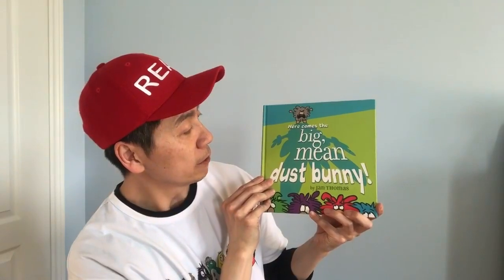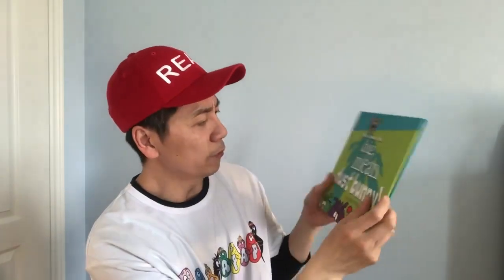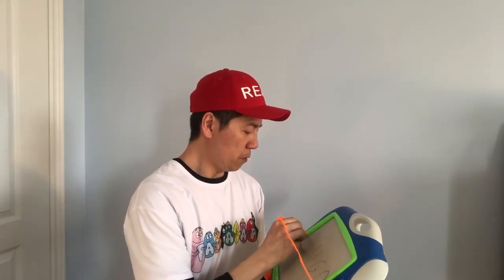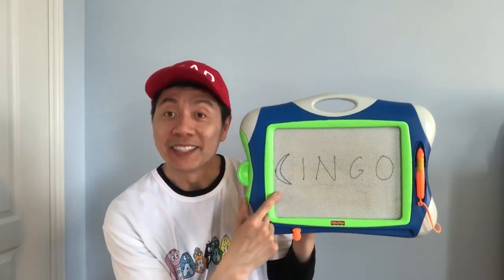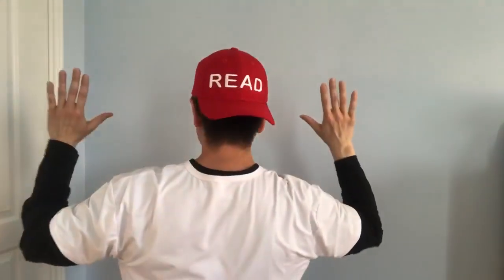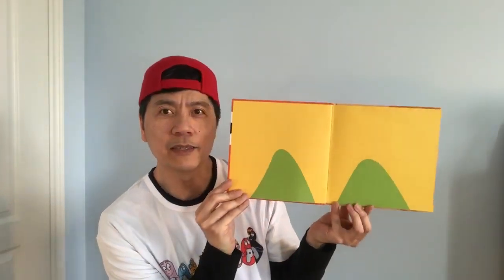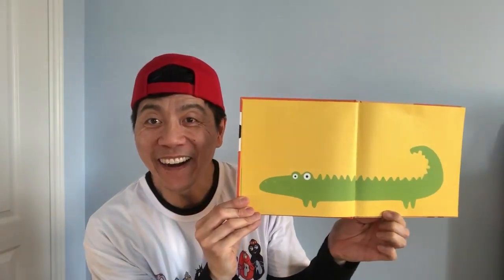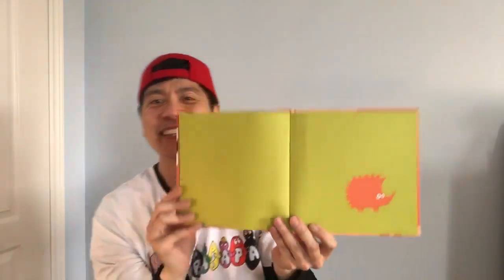Jul 3, 2020 Virtual Circle Time Markham Public Library